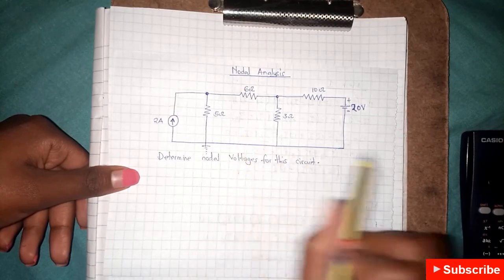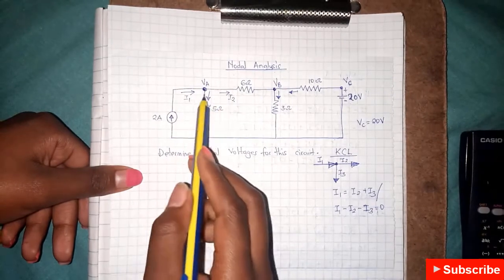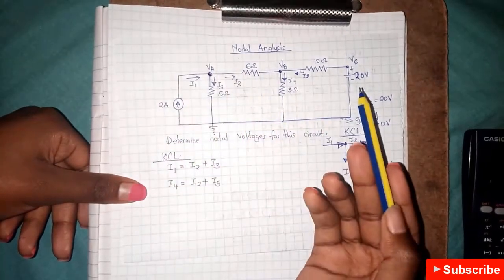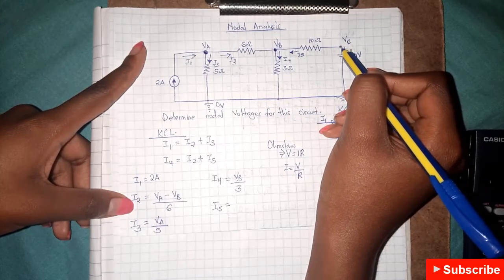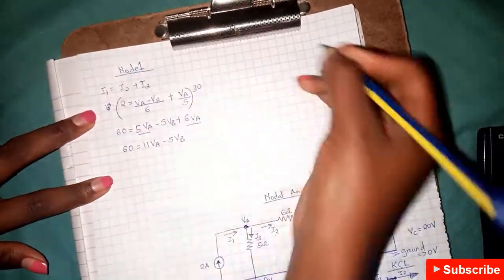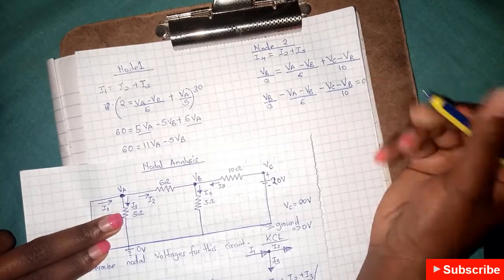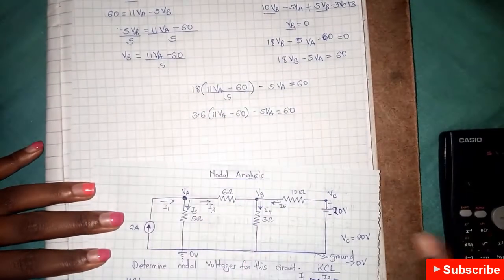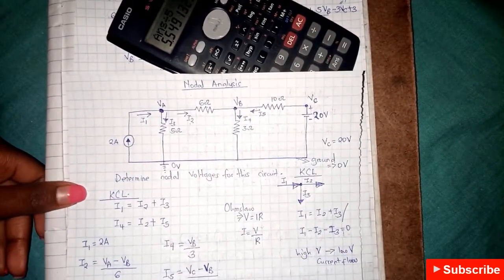Nodal Analysis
Here we discuss Nodal analysis while working on an example.